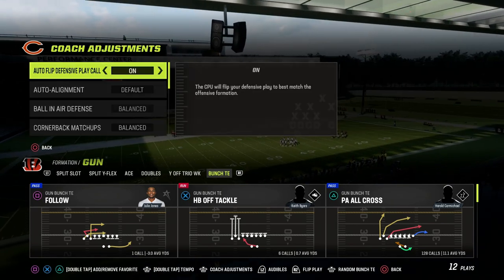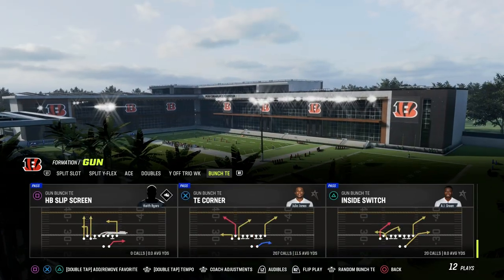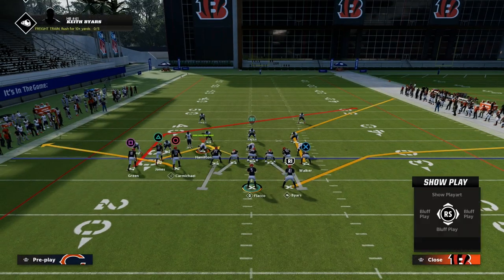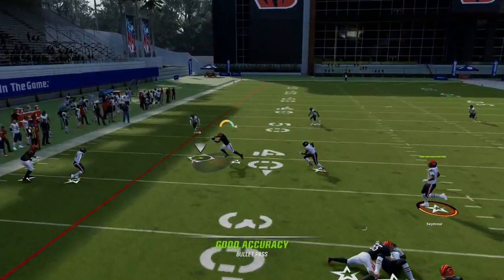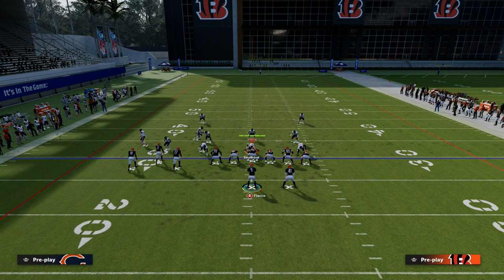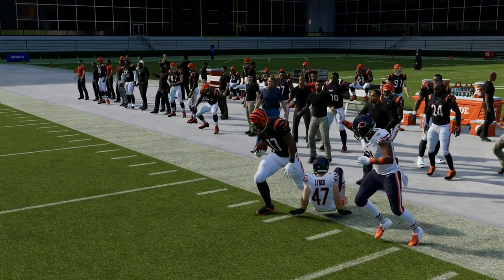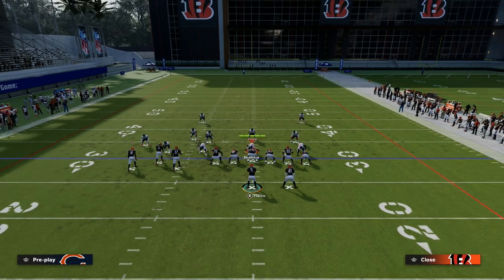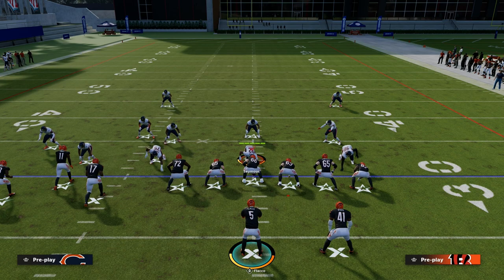The BEST Mesh Concept In Madden 23